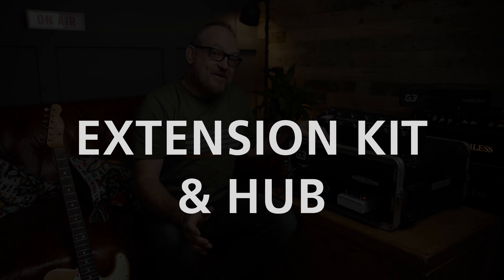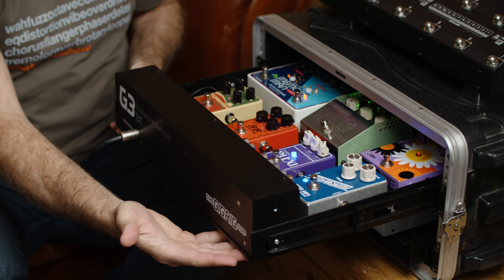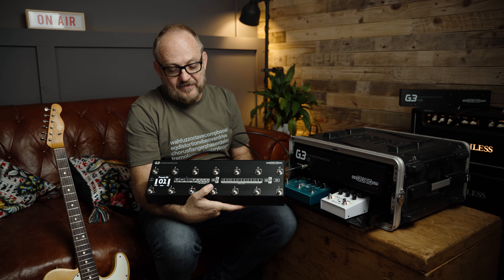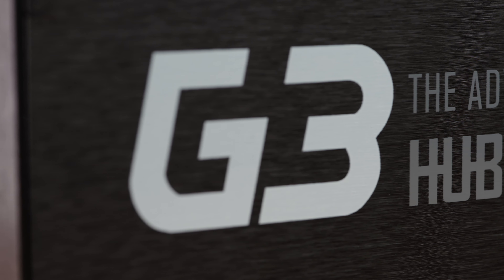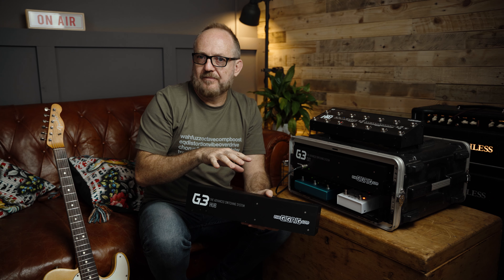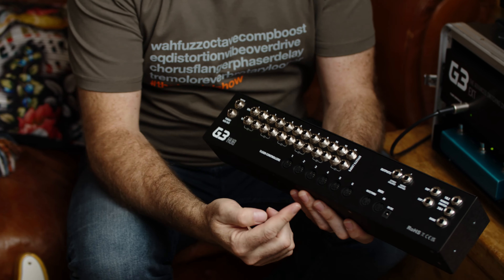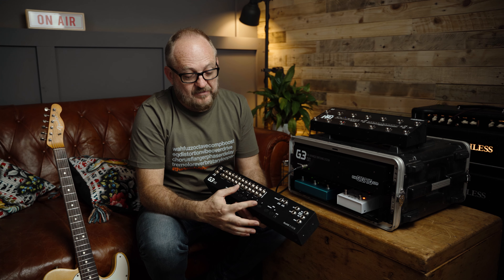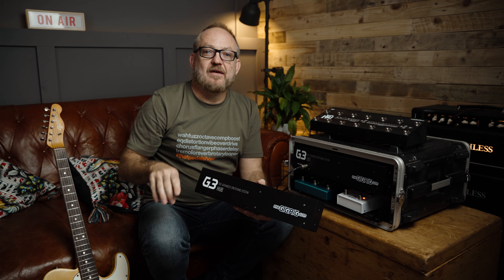G3 Extension Kit and Hub - TheGigRig G3 Deep Dive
The G3 Extension Kit allows you to have your pedalboard off stage or behind your amp while you control it with a floor controller.
TheHUB allows you to do the same with up tp 6 floor controllers all perfectly in sync

0:00 - Introducing TheGigRig G3 Extension Kit
0:30 - EXT Kit in the rack
0:48 - Floor Controller
1:00 - G3 Hub
1:35 - Why would you want 6 floor controllers?